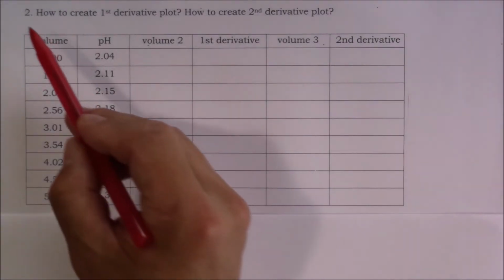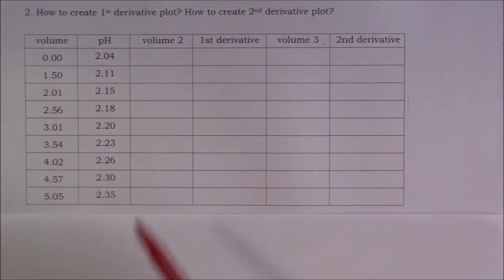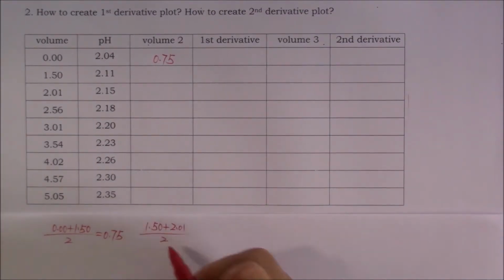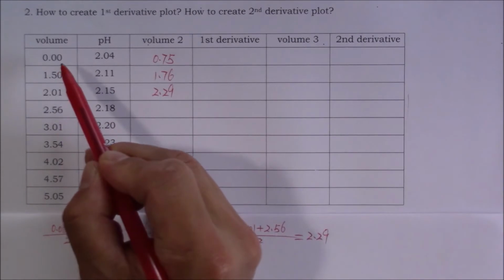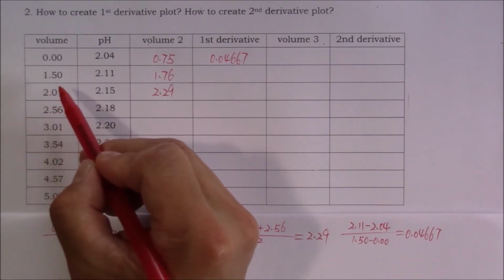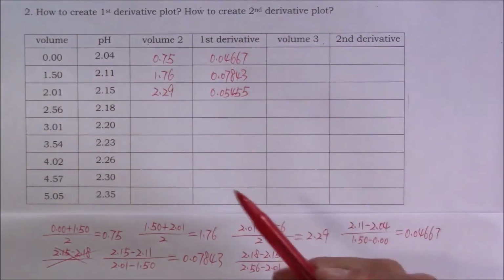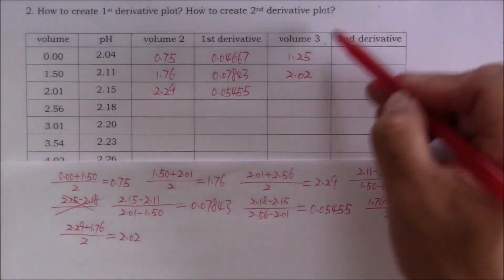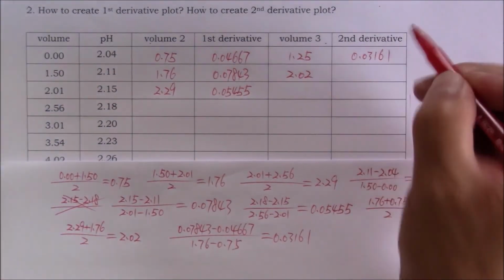Titration: Part 6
This video explains how to calculate the first and second derivatives to create plots to determine the equivalence point volumes.